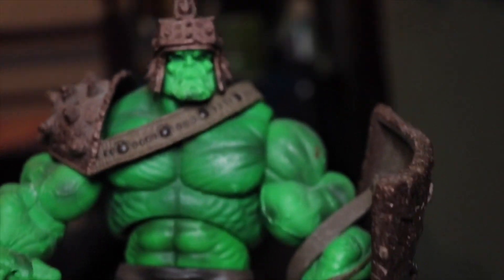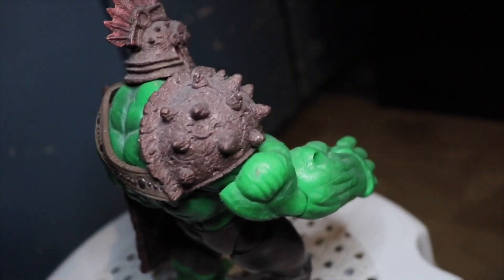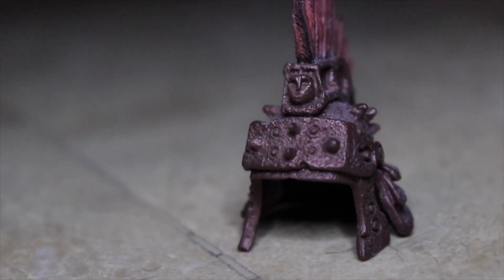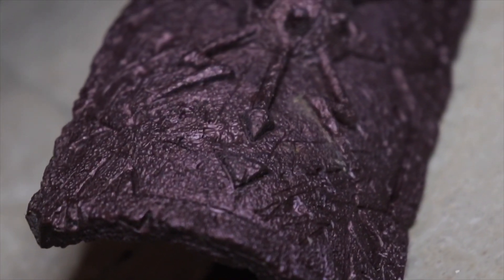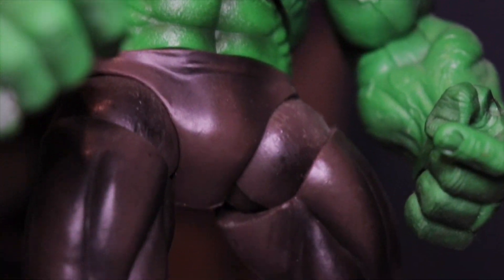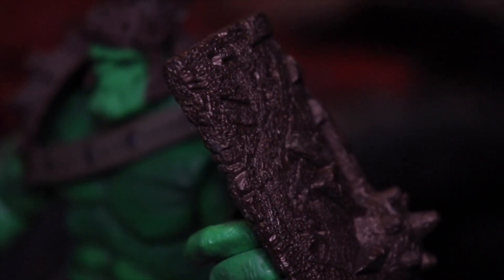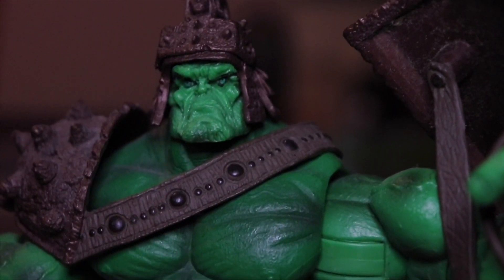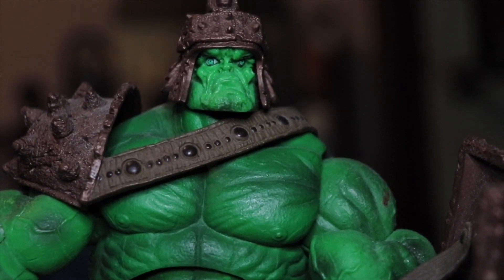LOOSE TOY REVIEW: Planet Hulk (2006) | Mr Pogi Tv Toy Review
Have you you encountered the Planet Hulk figure already? Here is a guide!

IG PHOTOGRAPHY : @brotographersmanila
IG TOY PHOTOGRAPHY : @mrpogitoys

About Me:
Name : Eduardo Gomez Jr.
Camera: Canon EOS 200D / Iphone 6 Plus / Samsung A7
Editing Software: Wondershare Filmora